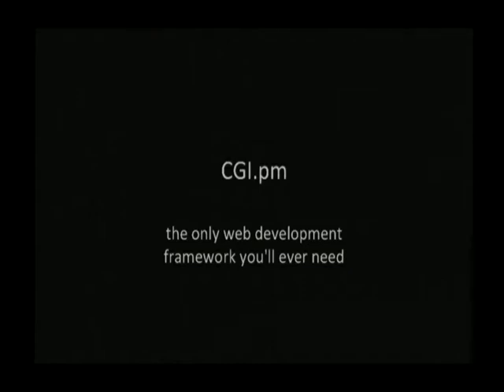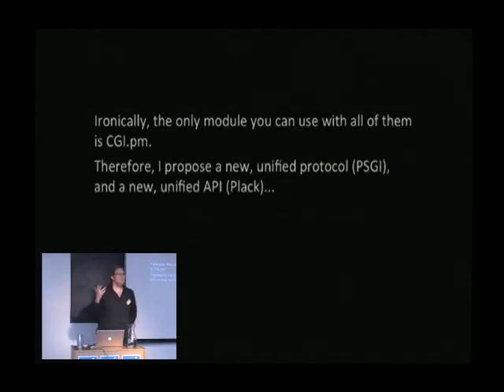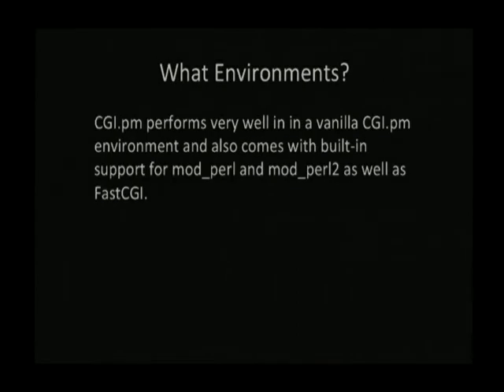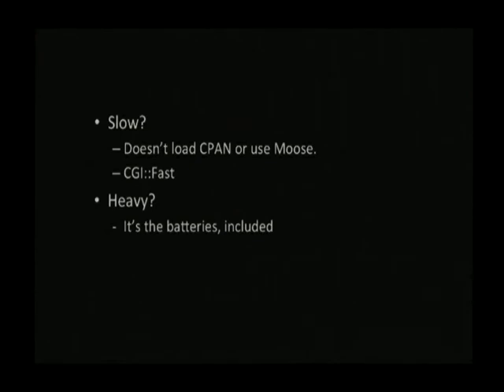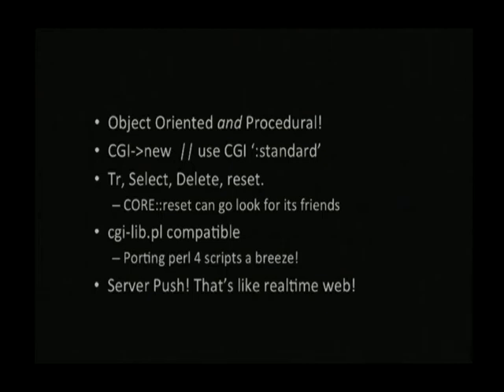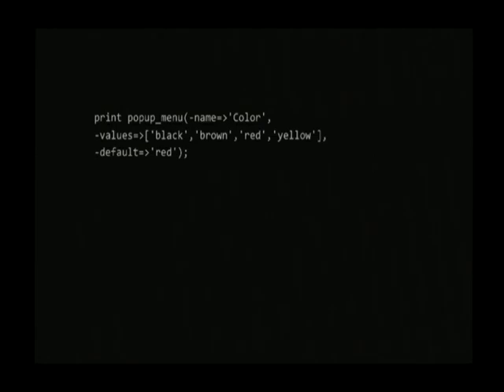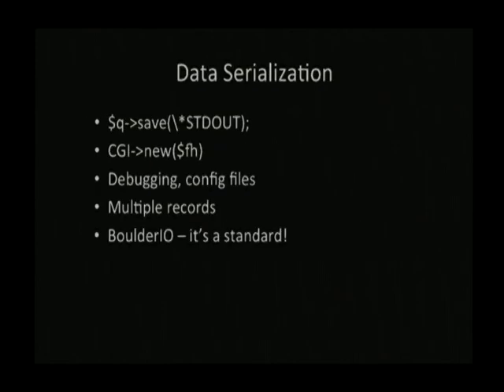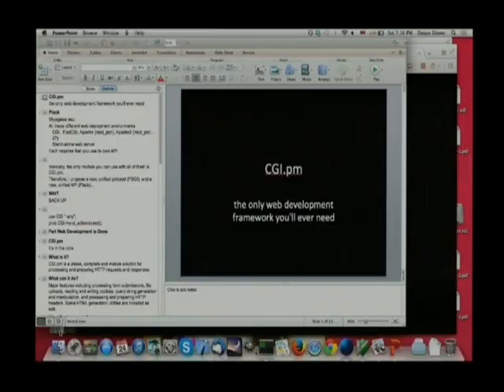Mojoconf 2014 - Dotan Dimet - CGI.pm